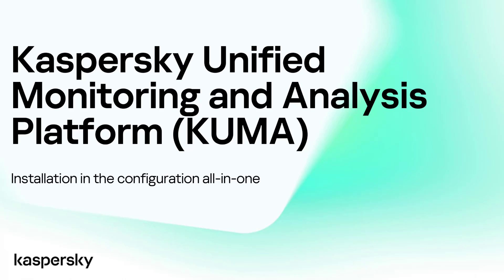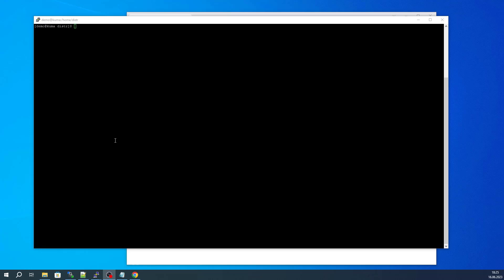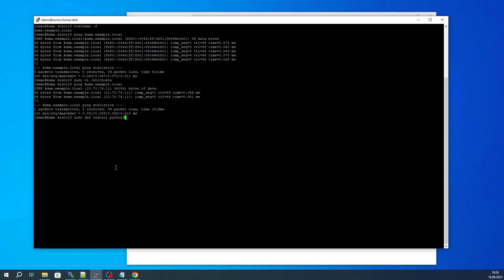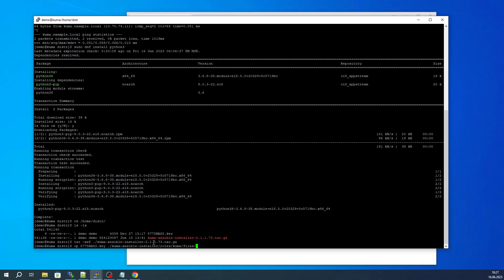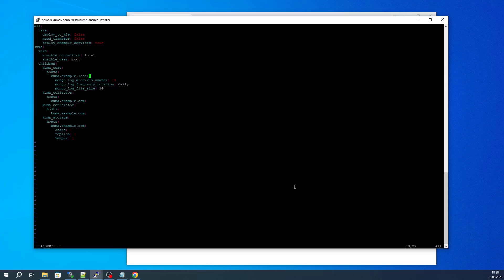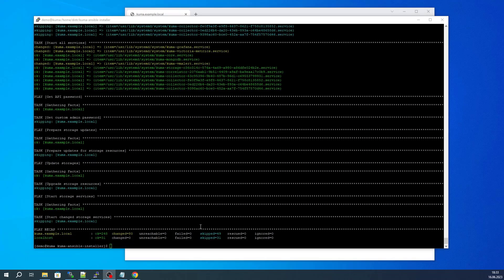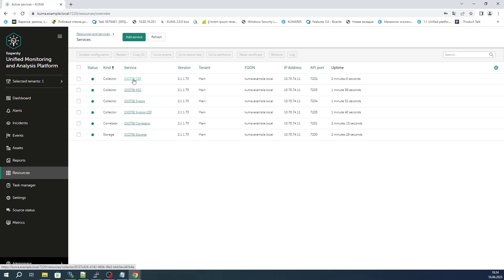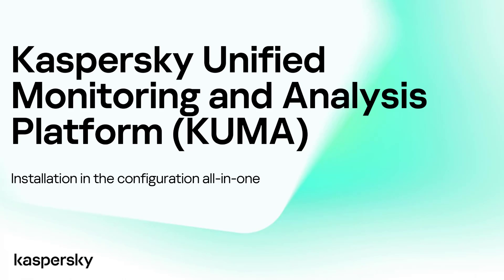Kaspersky SIEM: installation in the configuration all-in-one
In this video you will learn about Kaspersky Unified Monitoring and Analysis Platform deployment where all system components are located on a single server (AIO - All-in-One).

Kaspersky Unified Monitoring and Analysis Platform is a next-generation SIEM solution for managing security data and events.

Find more information about the products and solutions to common problems in the Knowledge Base